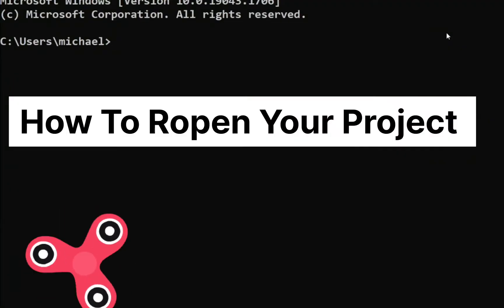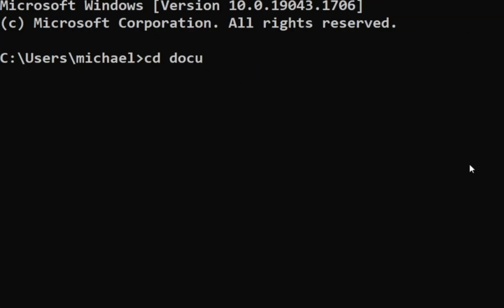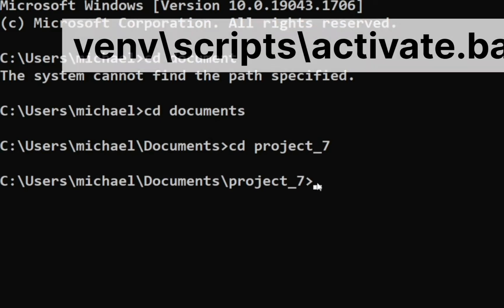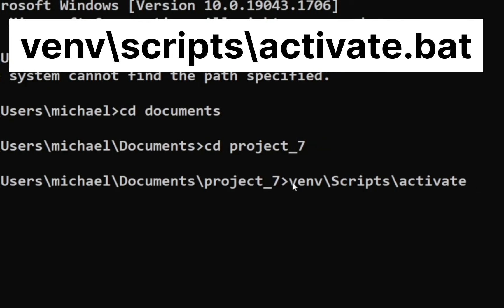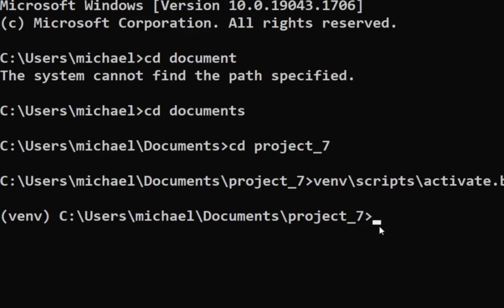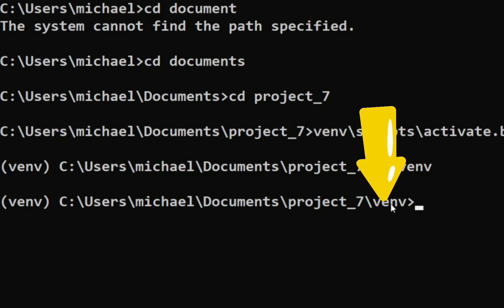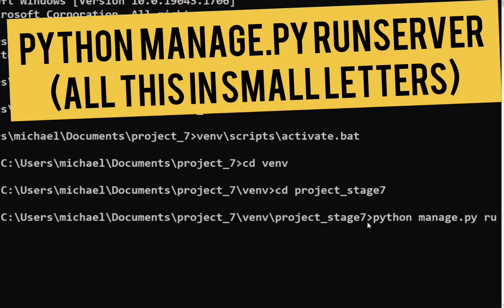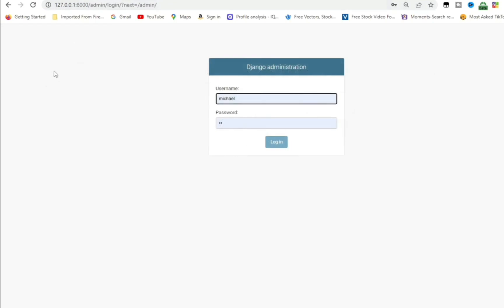How To Open Your Django Project For The Time Beginners tutorial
In this tutorial you will learn How to run Python Programs ( .py files ) on windows 10 computer.…django  project python virtual environment